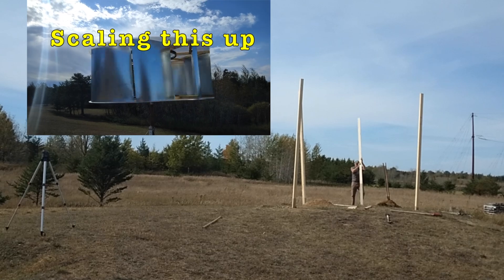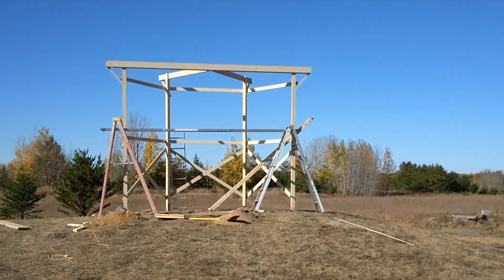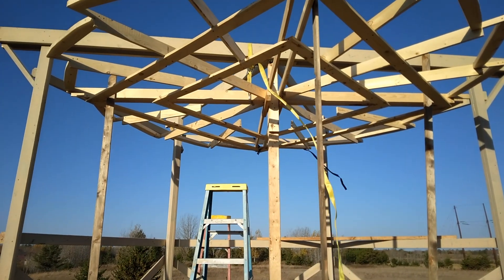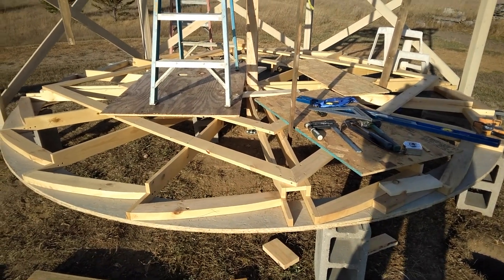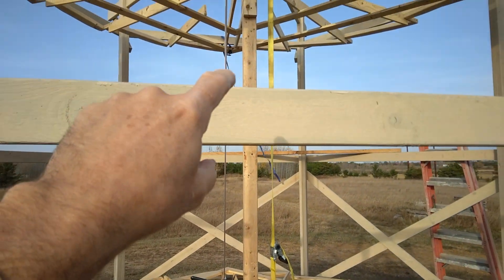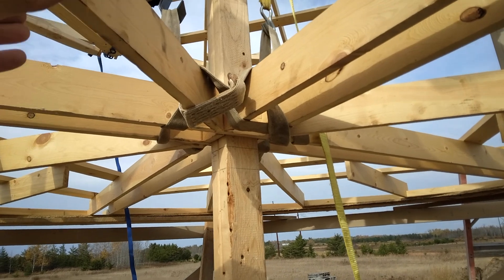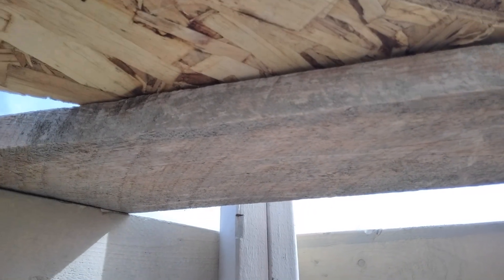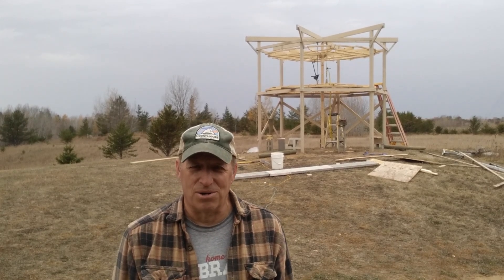Rotating Flow 'Wind' Turbine (3.0), part 2; continuing the build.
Constructing a 12' diameter Vertical Axis Wind Turbine.  Getting the top and bottom of rotor into place.